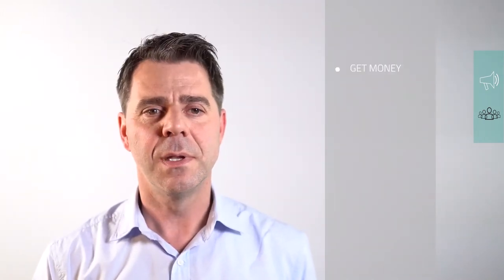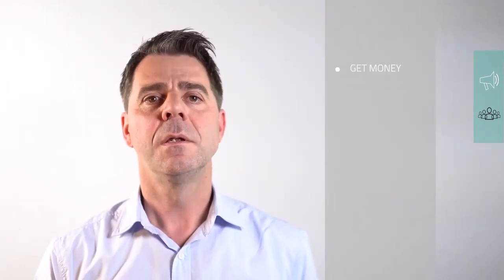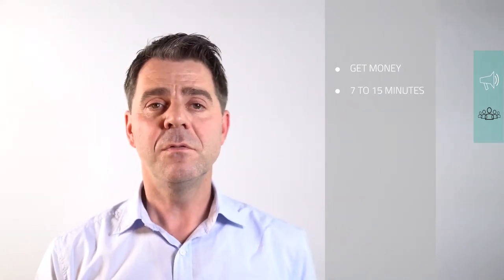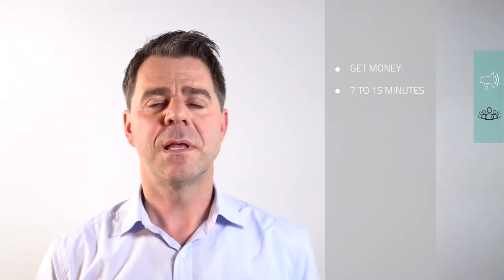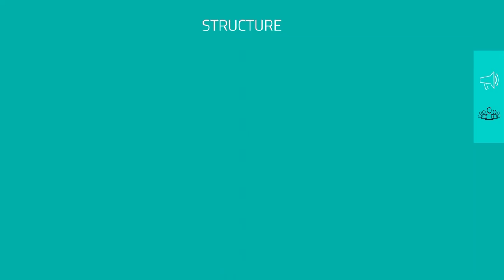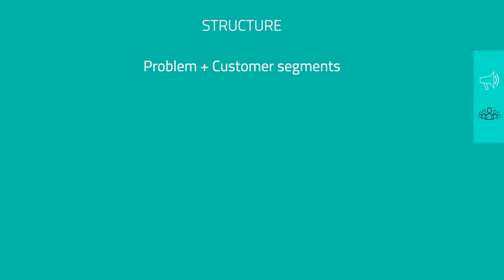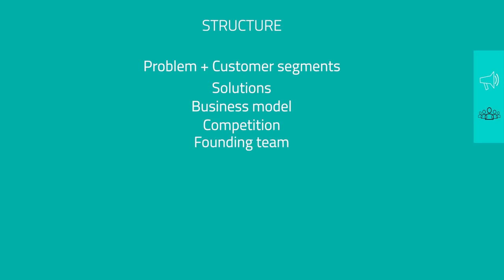Pitching for every audience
What makes a good business pitch? In this video we'll discuss the important elements of a good pitch and how to change your pitch based on the audience in front of you.

This video is part of the Research to market programme. Do you want to take part in this programme? Go to our website to see our upcoming editions

This video was developed by UGent - DO! with the support of EIT - European Institute of Innovation & Technology